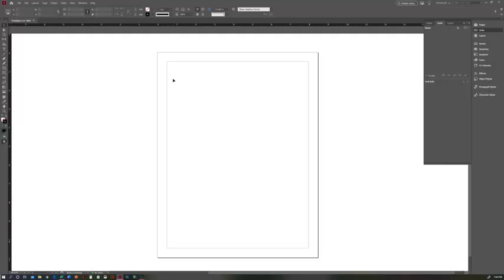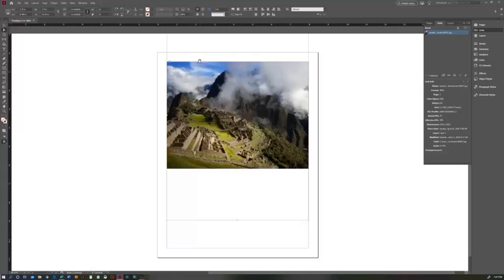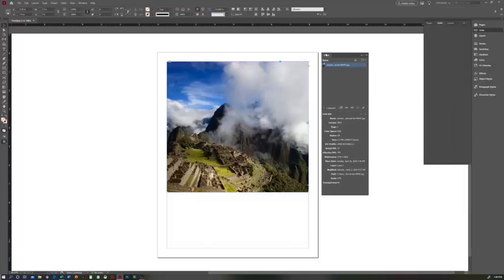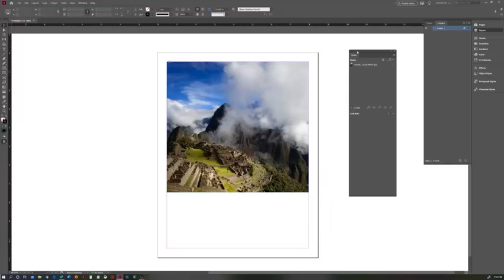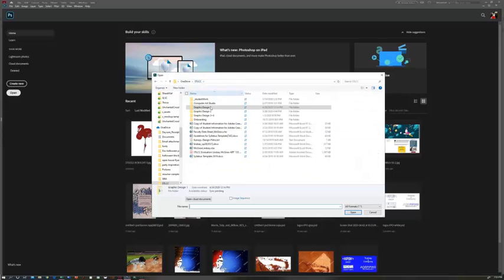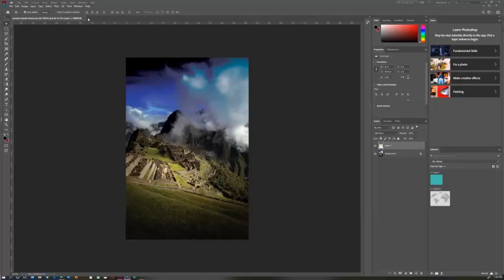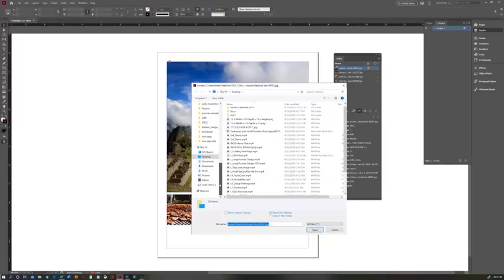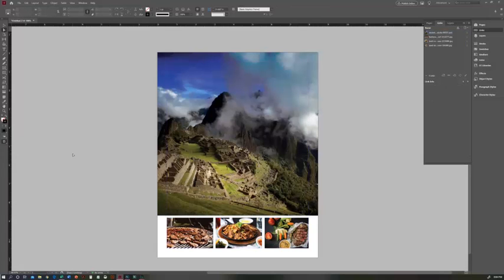INDD Demo 2 -- Adding Images